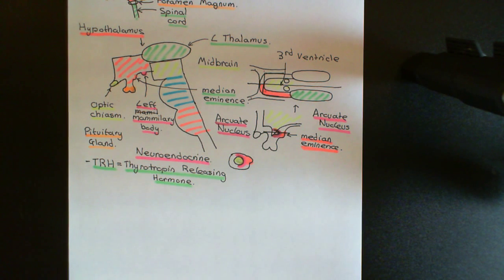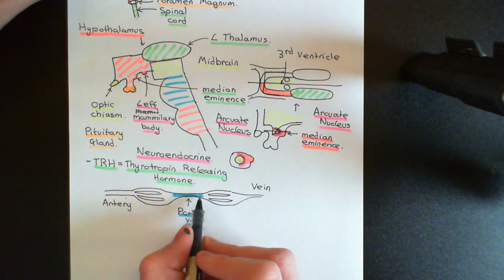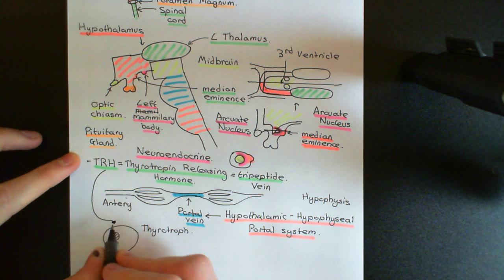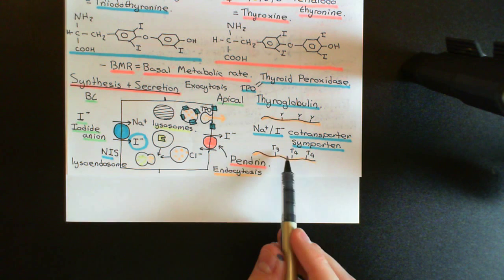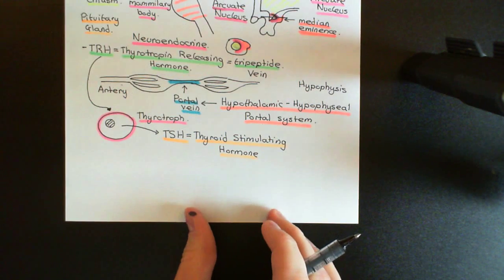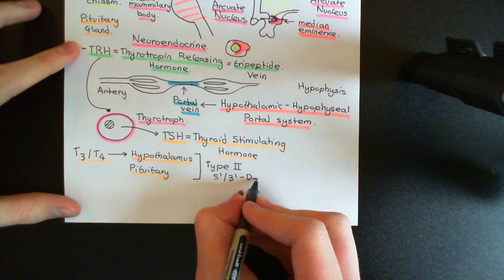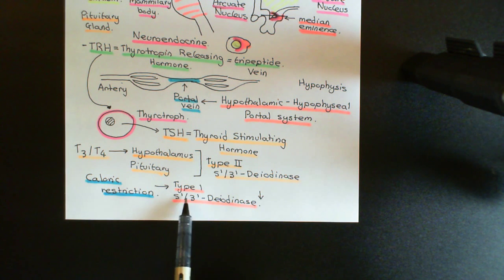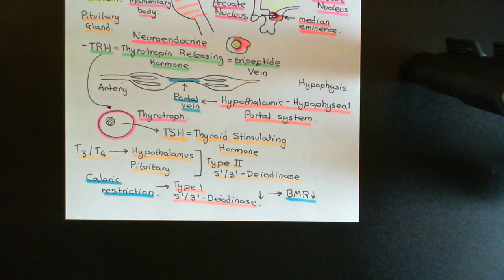The Thyroid Gland Part 7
In this video we discuss the physiology of the Thyroid gland. Topics discussed include the synthesis and secretion of T3 and T4; the Thyroid receptor; the actions of thyroid hormones and the Hypothalamic-Pituitary-Thyroid axis.